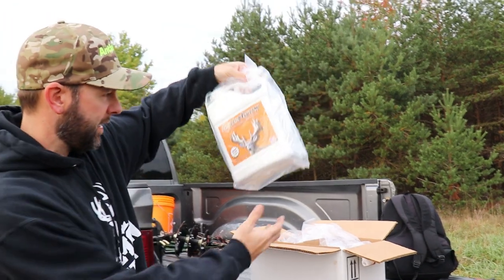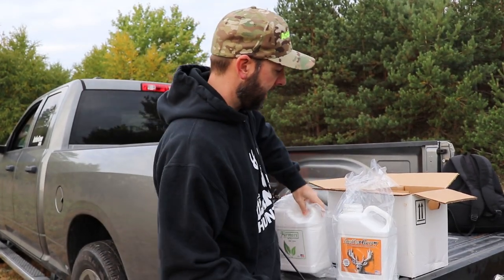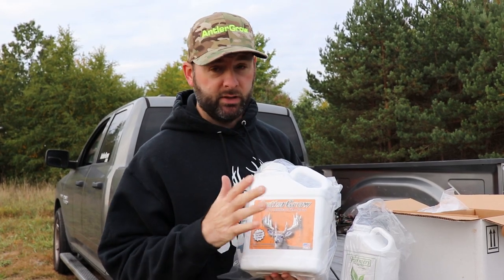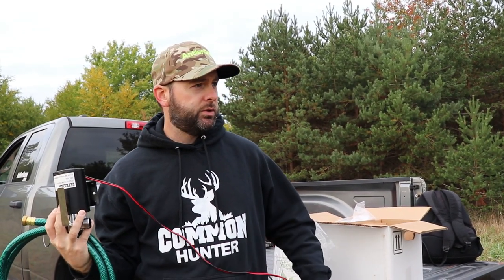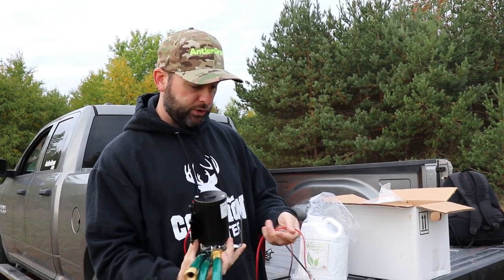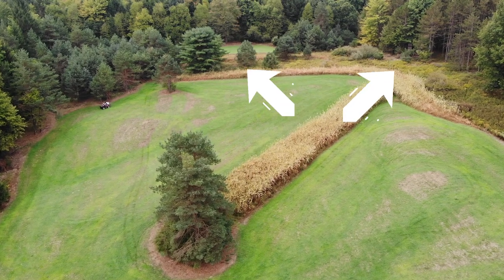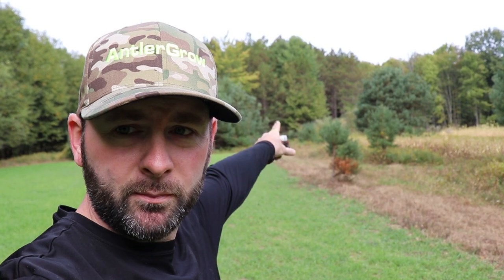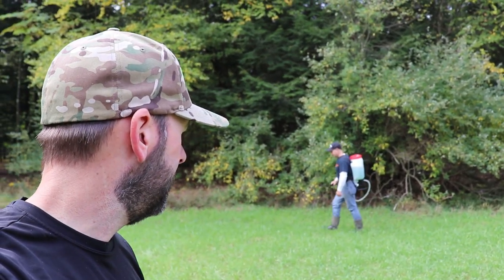How To Attract MASSIVE Amounts Of deer! The no Smoke And Mirror WAY!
This is a super effective Way of attracting deer to your land using antler grow and farmers touch NPK. By spraying your food plots and natural browse you will attract deer by increasing the nutritional value of the plots making them more attracting.